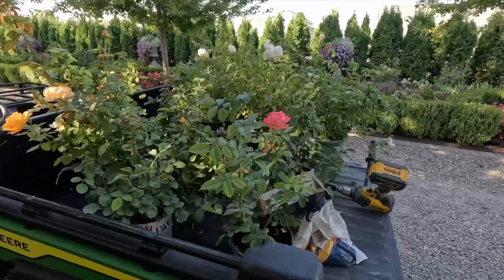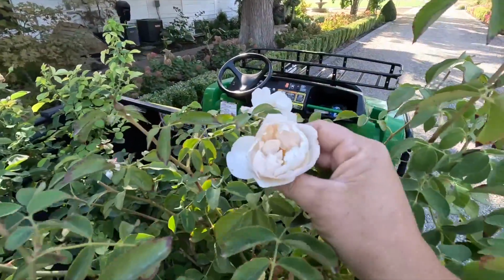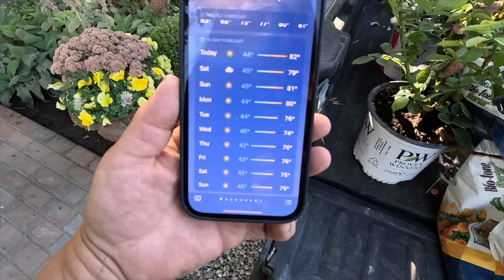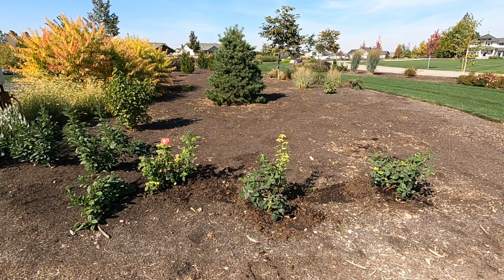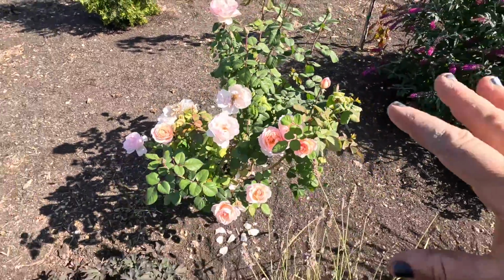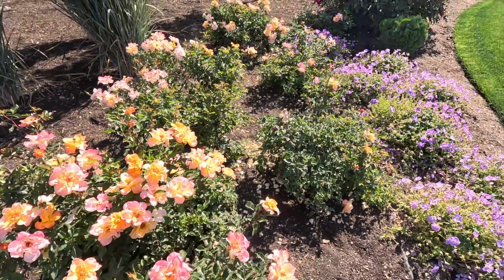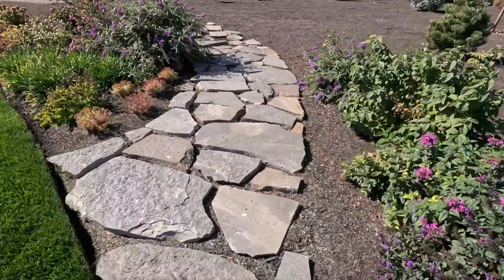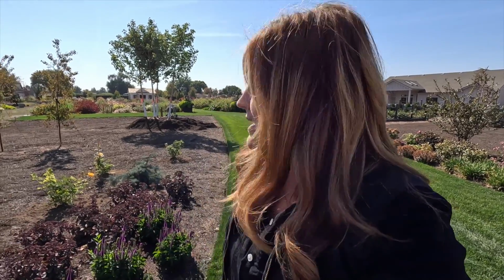Planting Roses! 🌹🌹🌹 // Garden Answer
🌿MAILING ADDRESS🌿
Garden Answer
580 S Oregon St